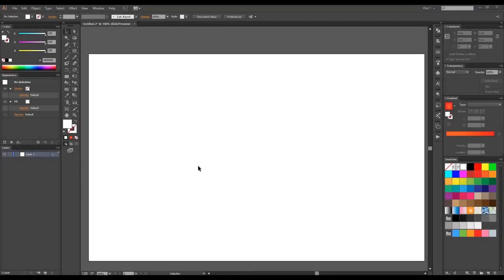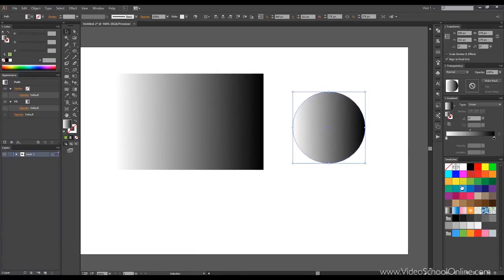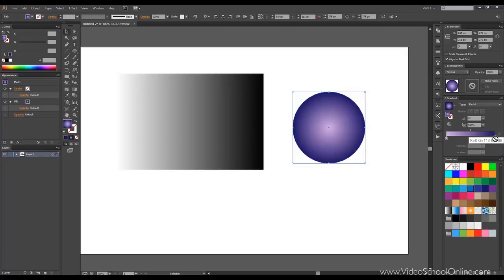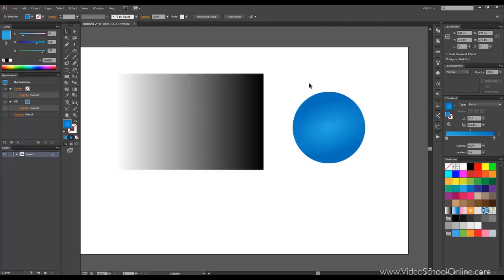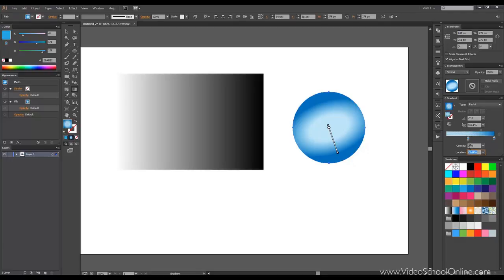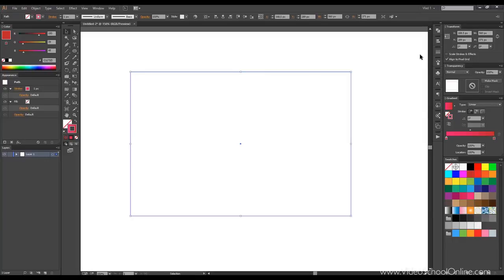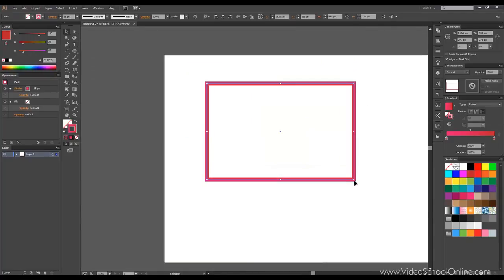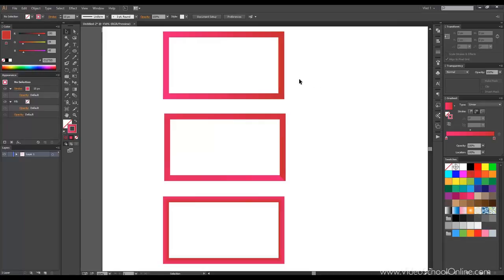Gradient Tool and Panel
In this video you will learn Gradient Tool and Panel.